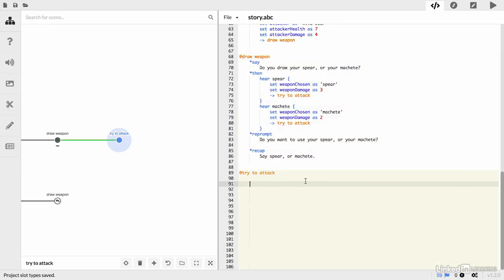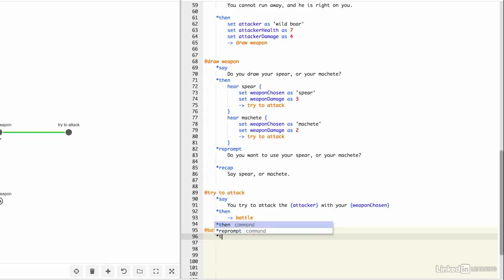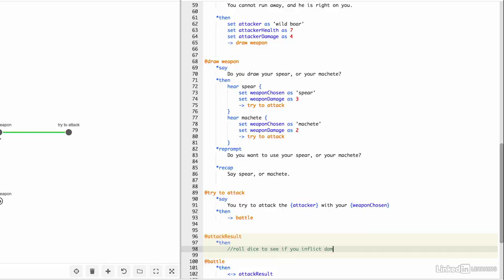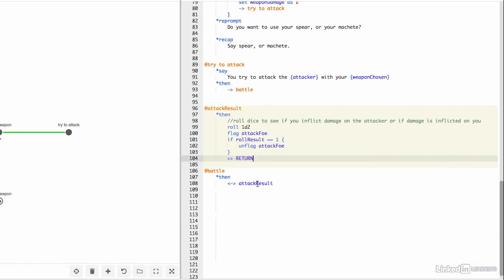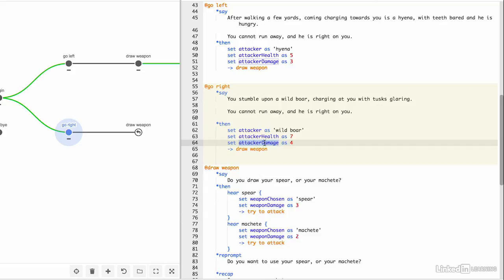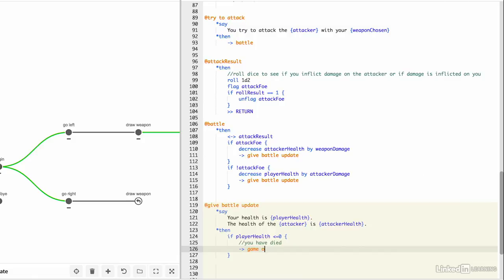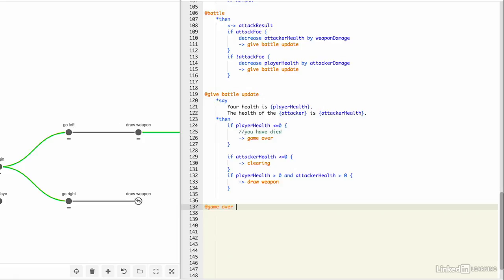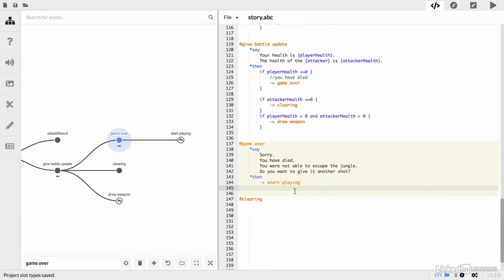Alexa Building Skills || 18 - Doing battle